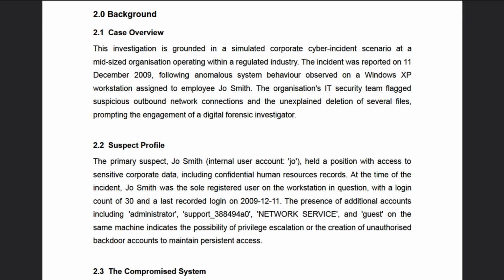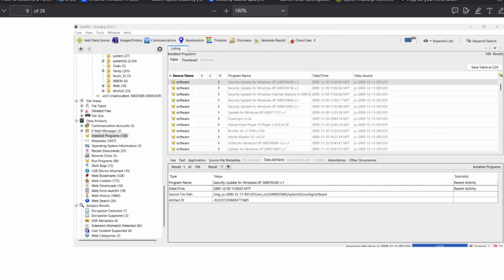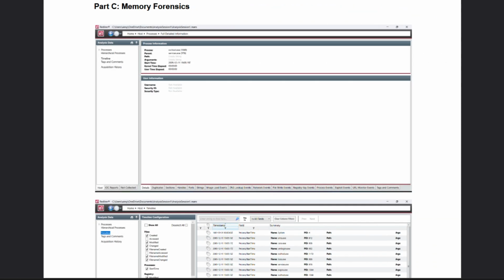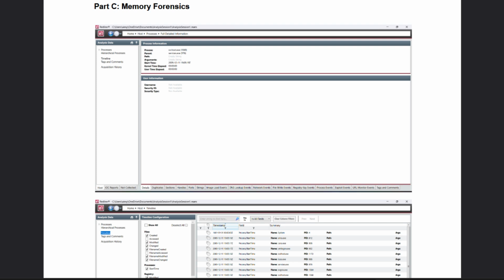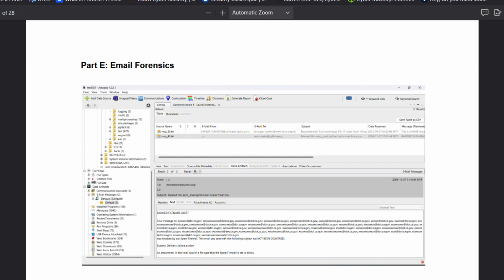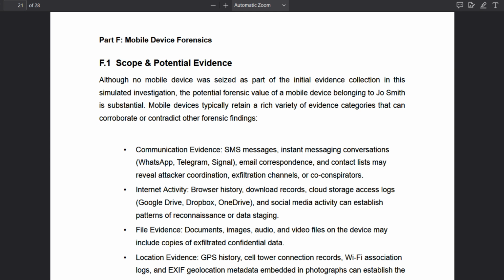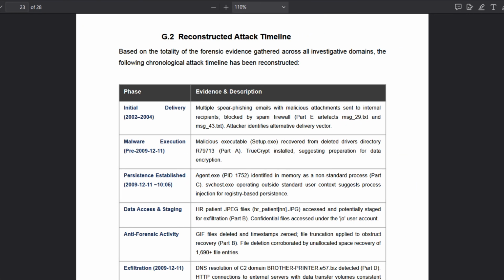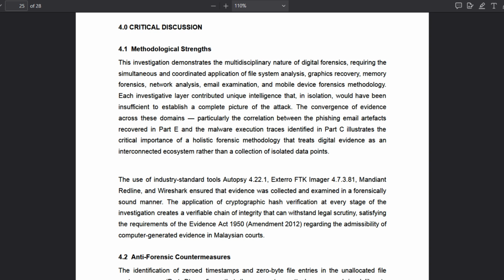Digital Forensics Assignment